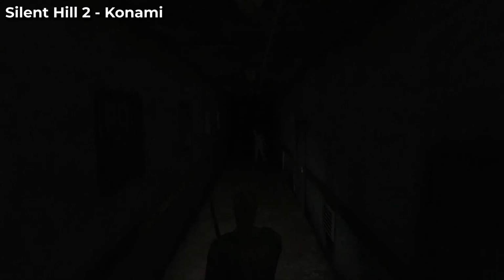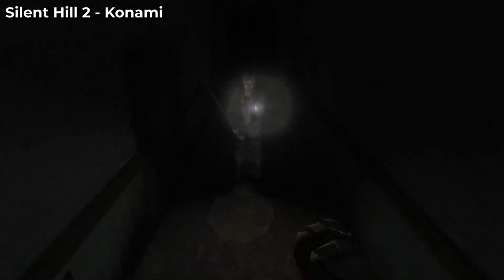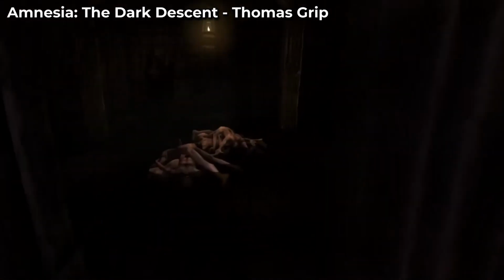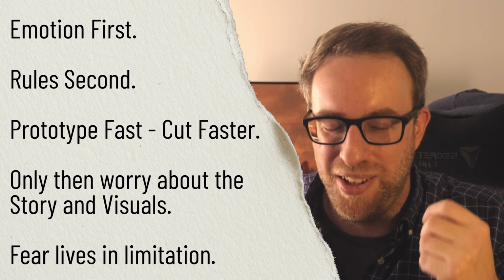How You Can Design a Viral Horror Game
In the horror genre, indie devs have a secret weapon: precision. Here's my guide on how to design a horror game.